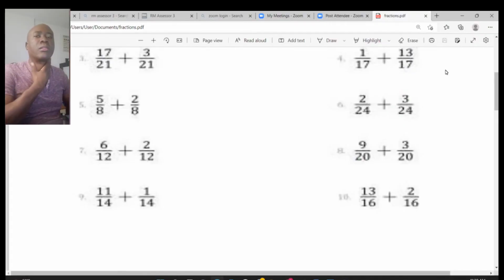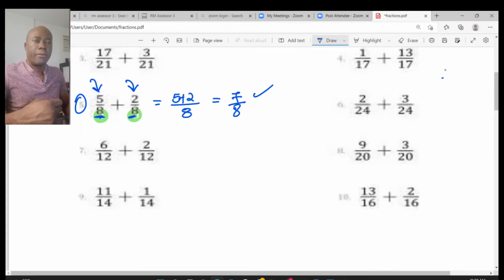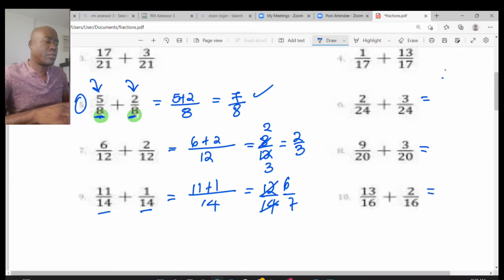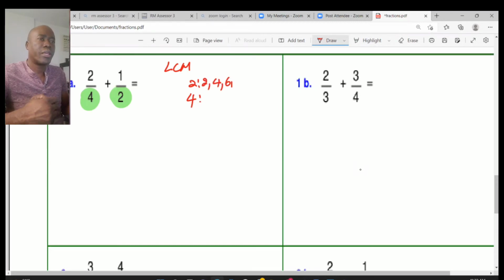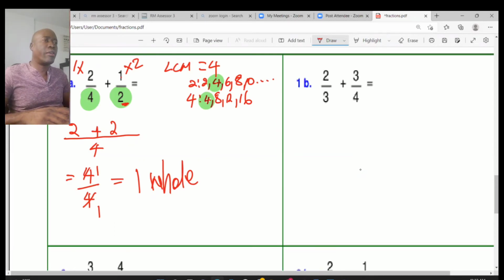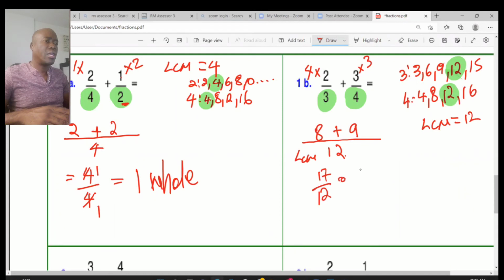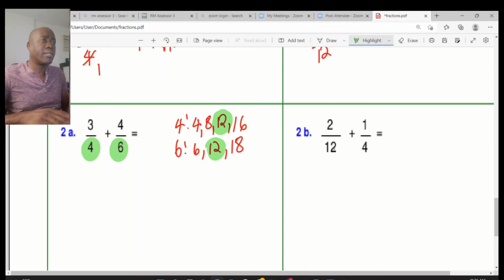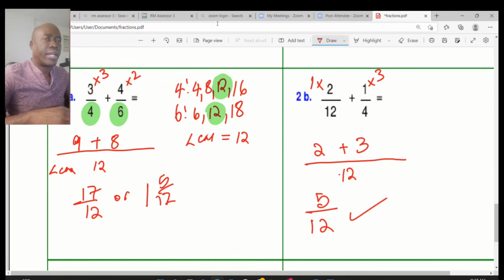Adding Fractions : Same Denominators & Different Denominators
In this video I looked at adding fractions with same and different Denominators.